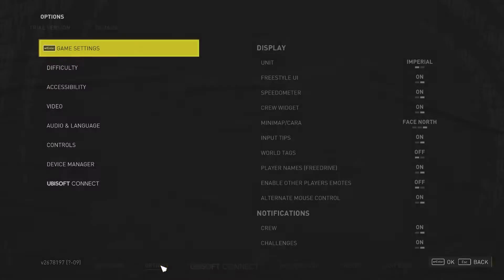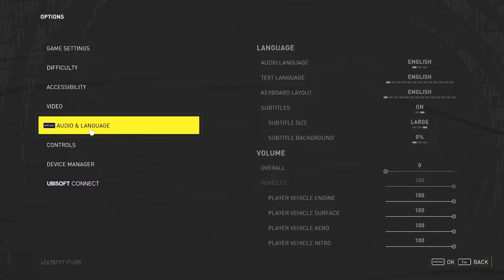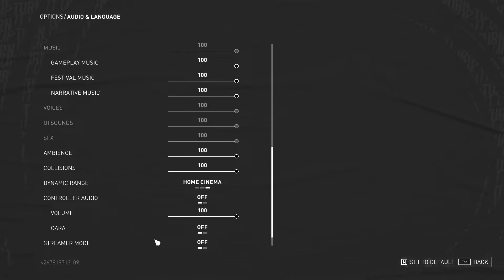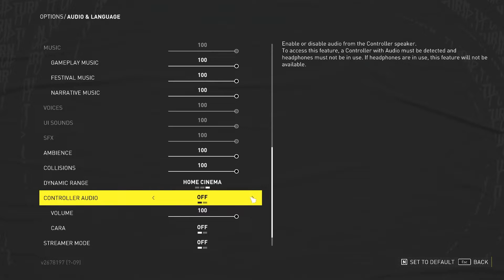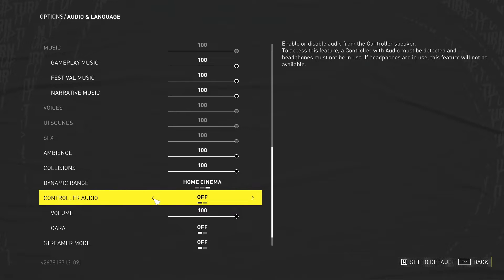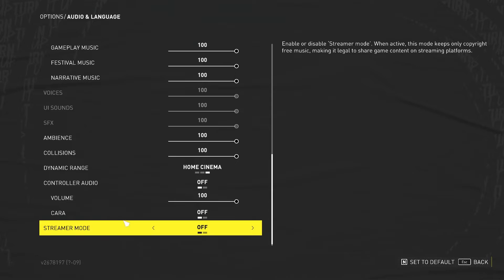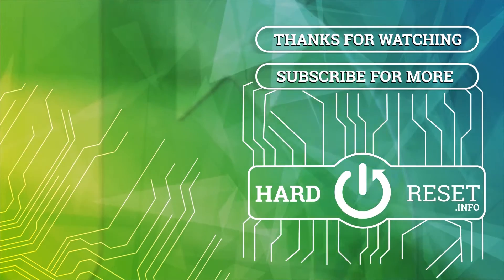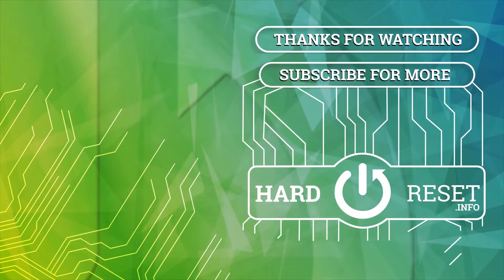How To Enable & Disable Controller Audio In The Crew Motorfest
Learn how to create a backup of your data on the Google Pixel 7 Pro using ADB (Android Debug Bridge), a versatile tool that allows you to secure your important files and settings. Whether you want to safeguard your data before a major update or ensure you have a copy of crucial information, our guide provides step-by-step instructions and answers to frequently asked questions about data backup using ADB on the Google Pixel 7 Pro.

Why should I consider using ADB for data backup on my Google Pixel 7 Pro?
What types of data can I back up using ADB, and how comprehensive is the backup process?
How can I set up ADB on my computer and connect it to my Google Pixel 7 Pro for data backup?
Are there specific ADB commands and methods for backing up different types of data, such as apps, photos, or contacts?
How can I ensure that my data is securely backed up and easily restored when needed using ADB?